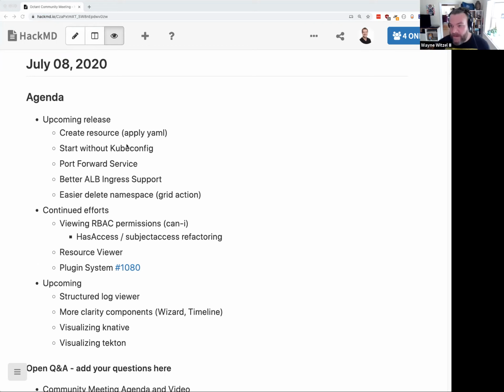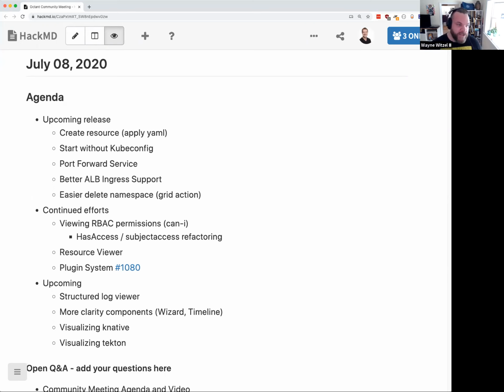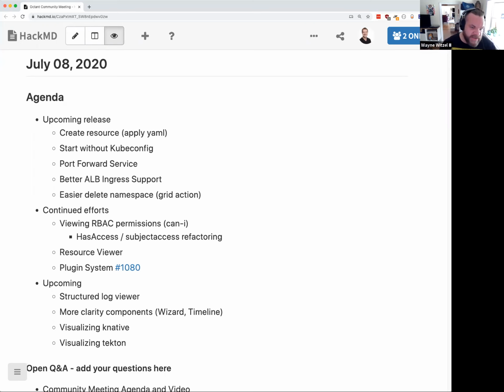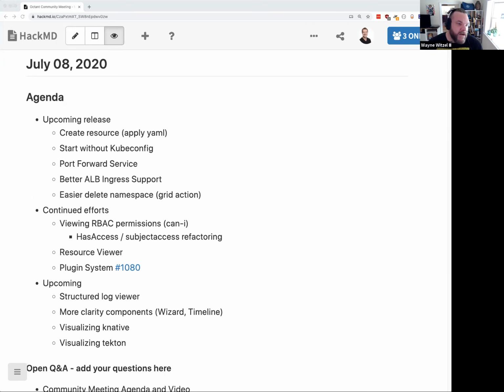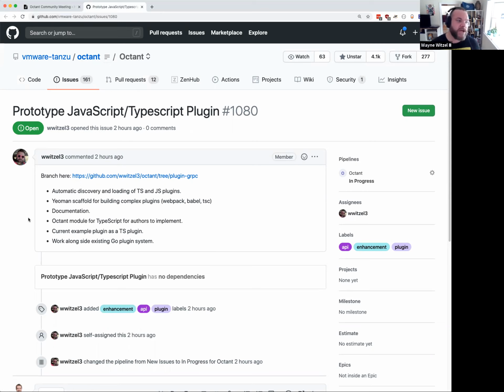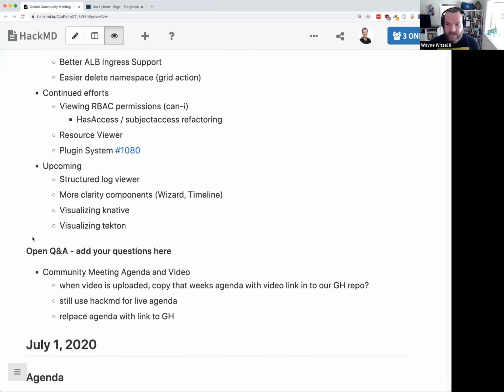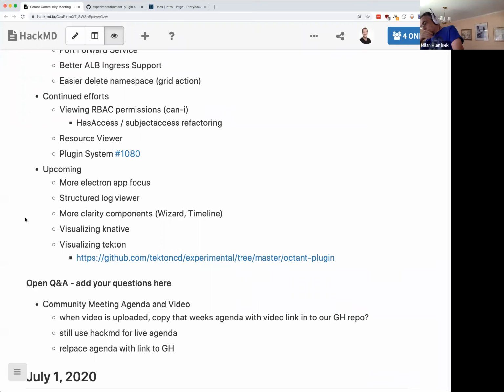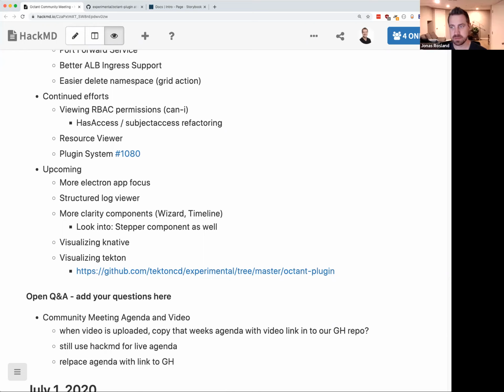Octant Community Meeting - July 8, 2020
Agenda
Upcoming release
Create resource (apply yaml)
Start without Kubeconfig
Port Forward Service
Better ALB Ingress Support
Easier delete namespace (grid action)
Continued efforts
Viewing RBAC permissions (can-i)
HasAccess / subjectaccess refactoring
Resource Viewer
Plugin System #1080
Upcoming
More electron app focus
Structured log viewer
More clarity components (Wizard, Timeline)
Look into: Stepper component as well
Visualizing knative
Visualizing tekton

Community Meeting Agenda and Video
when video is uploaded, copy that weeks agenda with video link in to our GH repo?
still use hackmd for live agenda
relpace agenda with link to GH
Action: create wiki entry for community notes, add notes and video link together.